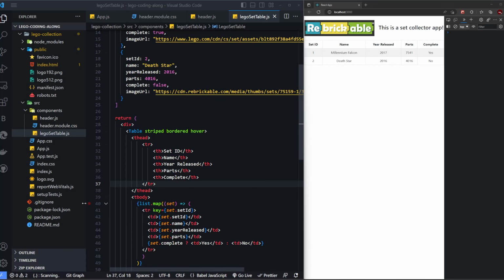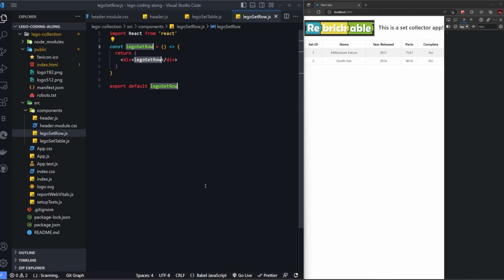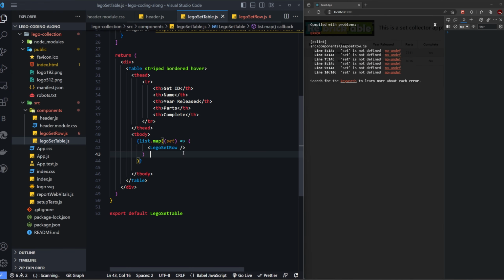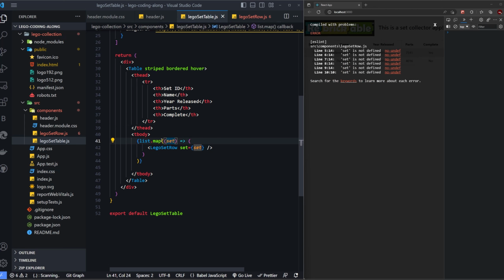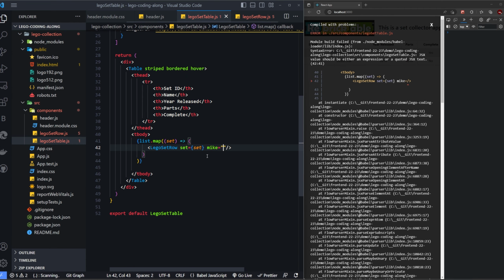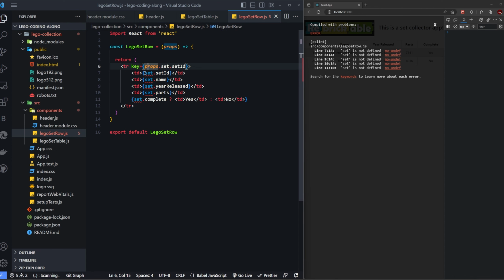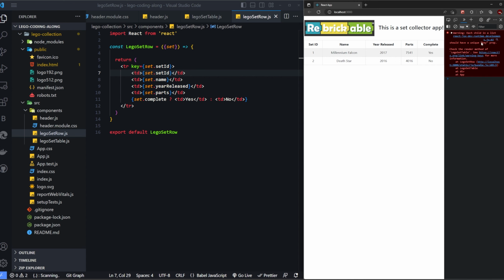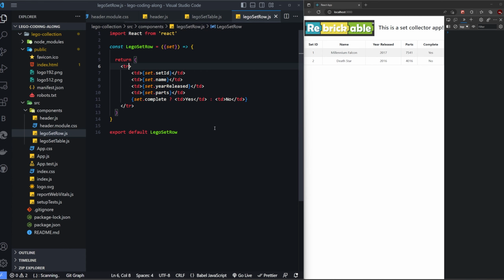Legoapp - 4 - Passing props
We are passing data between components using props.

This coding along series has been created for students following the course Frontend, during their bachelor in Multimedia and Creative Technologies.
This is not meant as an end all be all react course, rather an addition to the lesson material on our learning platform. Solution source code